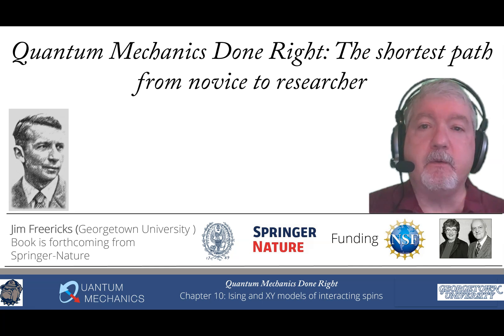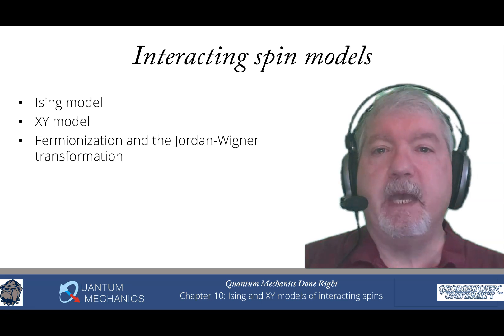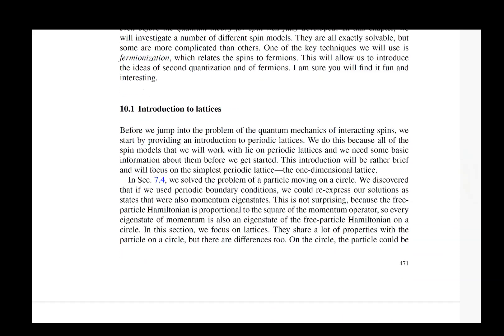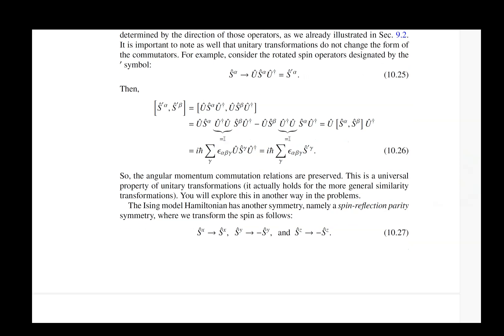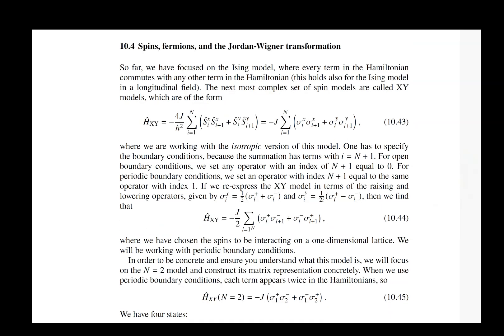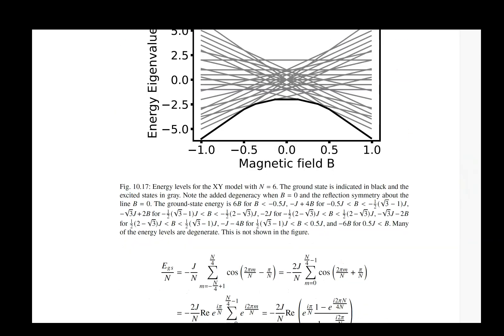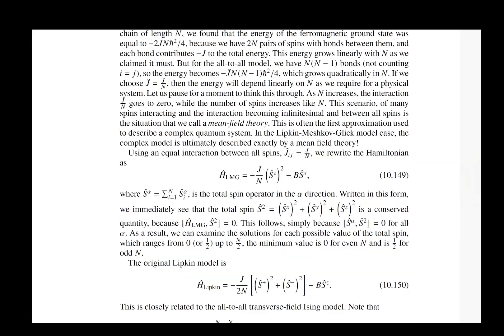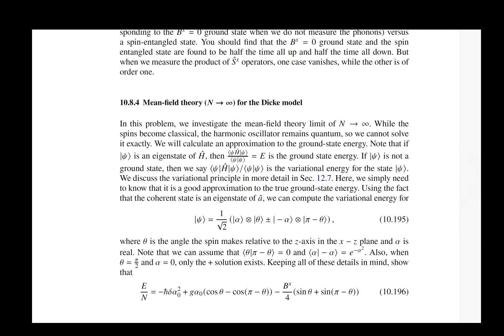Chapter 10: Ising and XY models of interacting spins (Quantum Mechanics Done Right video15)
This is the fifteenth video in a new playlist that covers the features in a new quantum mechanics textbook entitled "Quantum Mechanics Done Right: The shortest path from novice to researcher" which is forthcoming in 2025 by Springer. The book covers beginning to advanced quantum mechanics using math and physics no more complicated than what you learn in high school. A series of videos covering a number of features of the project and browsing through each chapter in the book makes up the playlist. Here, browse through chapter 10, Ising and XY Models of Interacting Spins, which discusses lattices and then the regular Ising model and the Ising model in a longitudinal field.  Next we describe the Jordan-Wigner transformation and how fermionization works. This allows us to solve the XY model exactly as well as the transverse field Ising model (after using a Bogoliubov transformation). The chapter ends with discussions of the Lipkin-Meshkov-Glick model and the Dicke model.